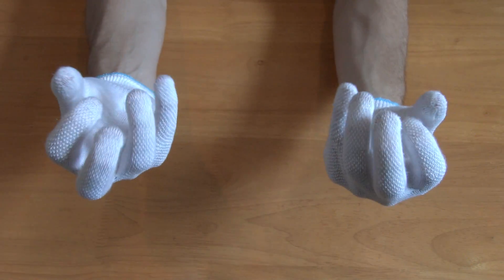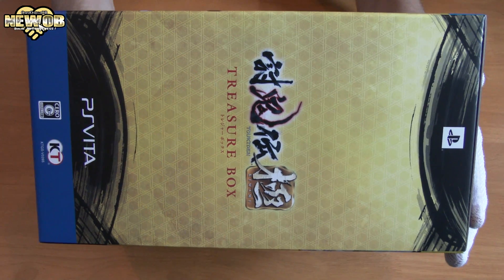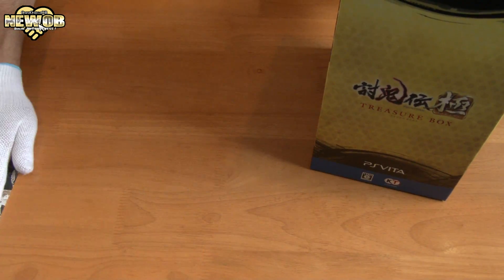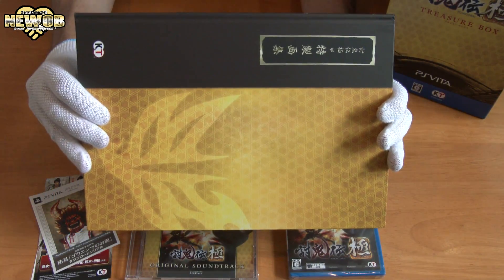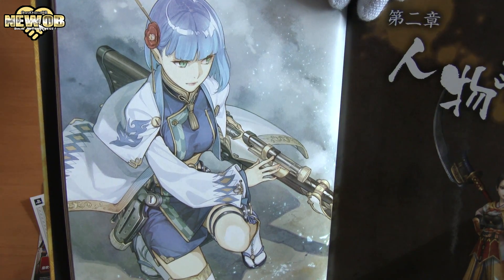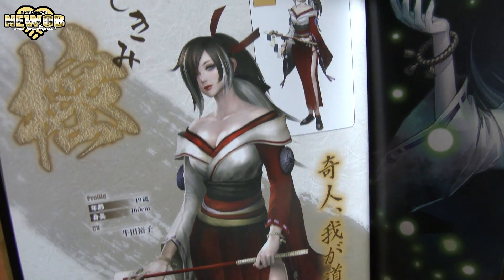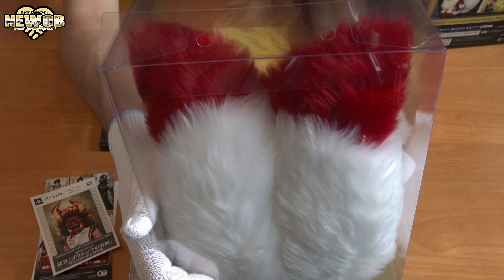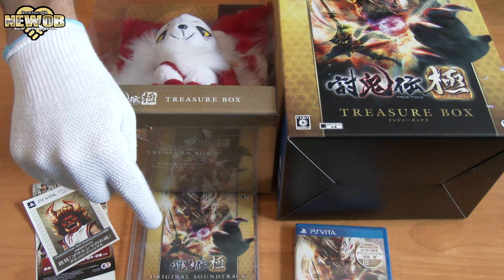PS Vita - Toukiden Kiwami - Treasure Box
Today we unbox one of the biggest limited editions ever created for the PS Vita; Toukiden Kiwami Treasure Box. The size of this box is crazy and the content superb.